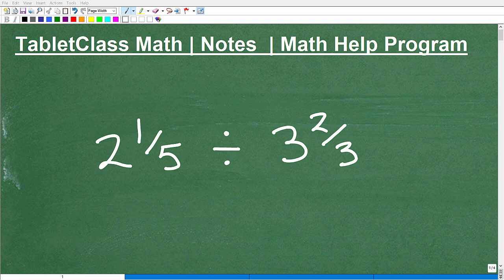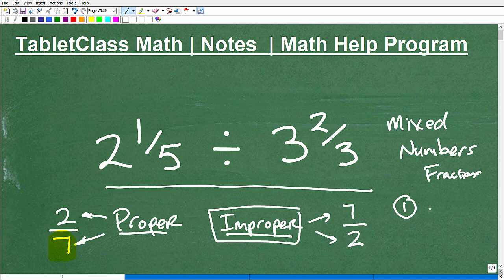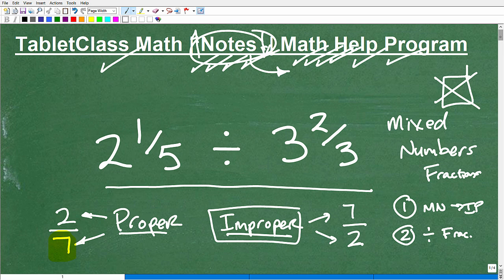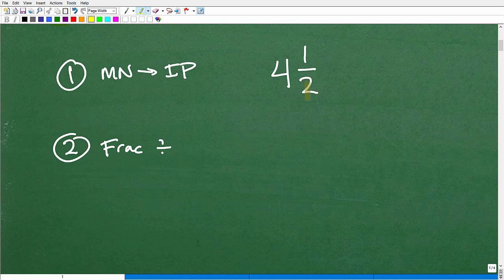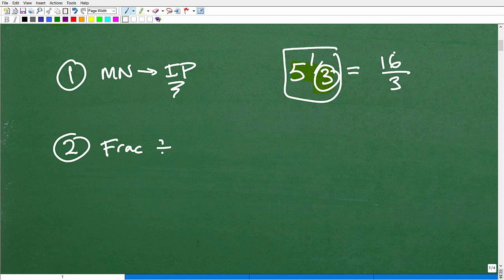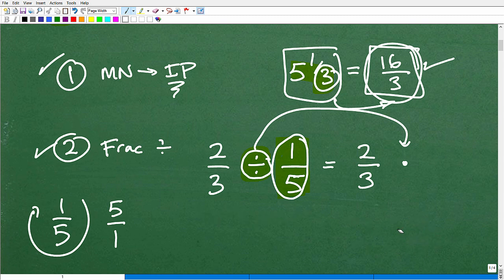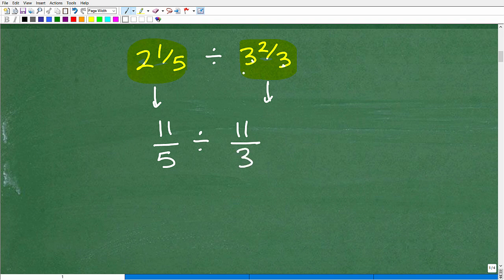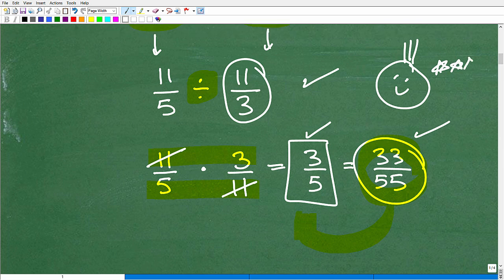Let’s Divide MIXED Number FRACTIONS…Step-by-Step…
Math help with dividing fractions with mixed numbers, improper fractions.  For more math help to include math lessons, practice problems and math tutorials check out my full math help program